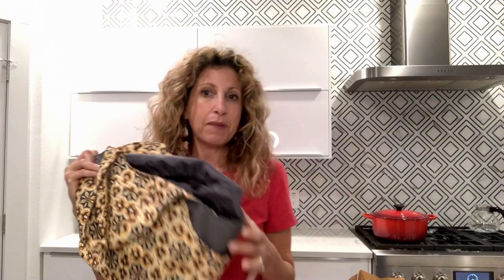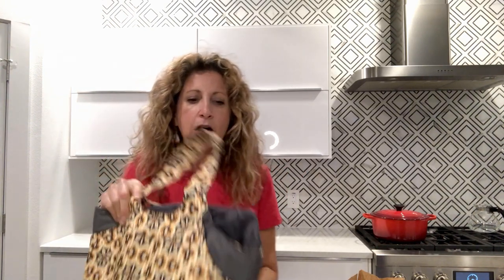How to Go Out to Eat on a Plant-based, Oil-free Diet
This is a video about how to go out to eat if you follow a whole-food, plant-based diet without oil. It covers how and when to call the restaurant and talk to the chef or manager about your restrictions, including a script, the websites and apps that will help you find restaurants that will accommodate your dietary restrictions, what to bring to a restaurant to compliment your meal, and other helpful tips. This video is for eating out locally while plant-based, vegan travel, plant-based travel, those who are traveling or eating out while following Forks Over Knives, Dr. Esselstyn's Prevent and Reverse Heart Disease Diet, Rip Esselstyn's Plant Strong, Dr. McDougall's Starch Solution, Dr. Ornish, Dr. Lim, Dr. Lisle, Jeff Novick RD, Dr. Klaper, Dr. Stoll, Dr. Fuhrman, Dr. Davis, Dr. Kahn, the Sherzai's, or Dr. Greger's Daily Dozen. Once you see this video you'll never stress about how to go out to eat on a whole-food, plant-based oil-free diet again.